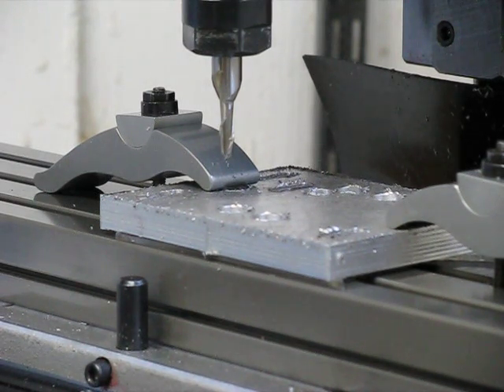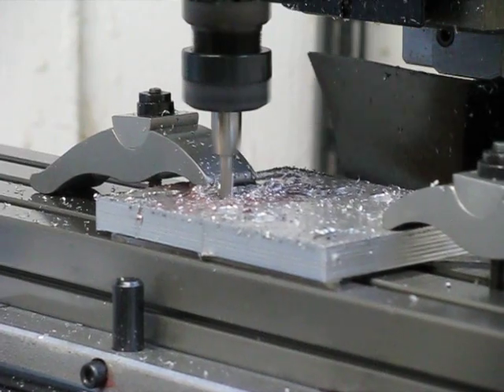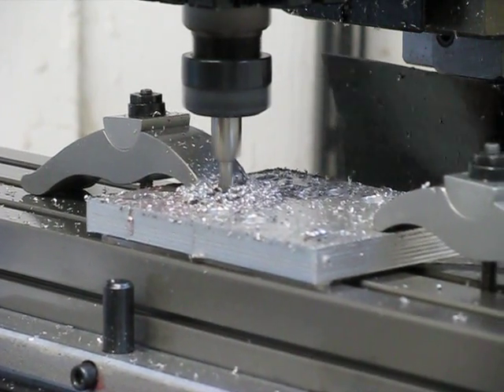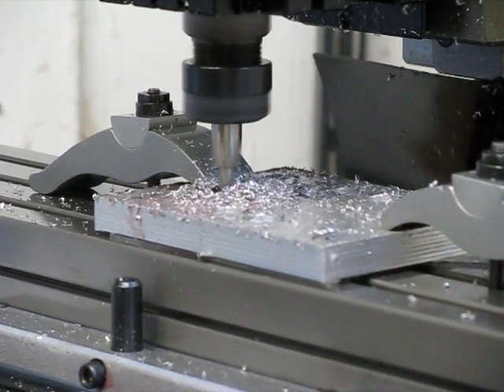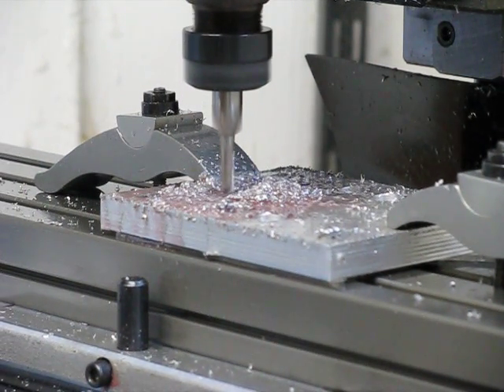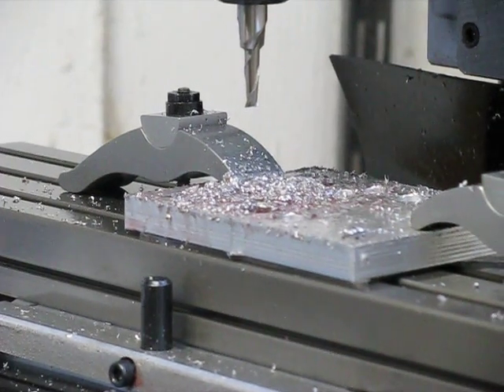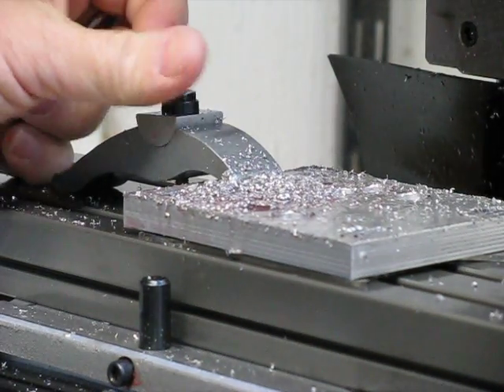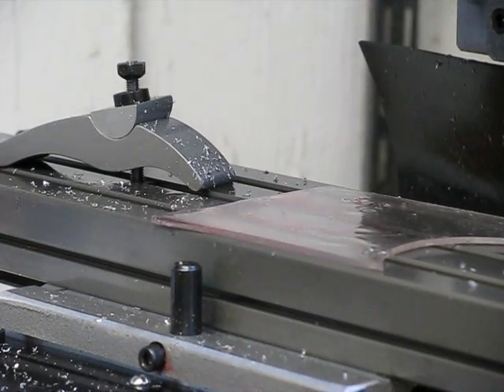30 IPM in .375 AL.AVI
My Taig mill cutting 3/8" aluminum at 30 IPM. It is cutting a .201" x 1.000" slot with a 0.1875" two flute HSS bit. This method is proving to be about twice as fast a normal profile type milling operation and it is leaving a very good surface finish. I'll upload a photo of the finished cut